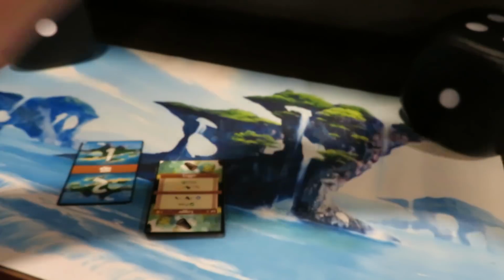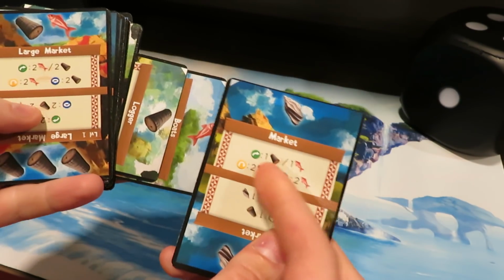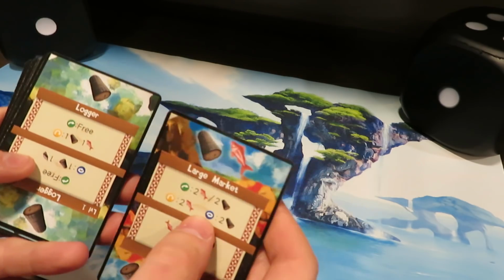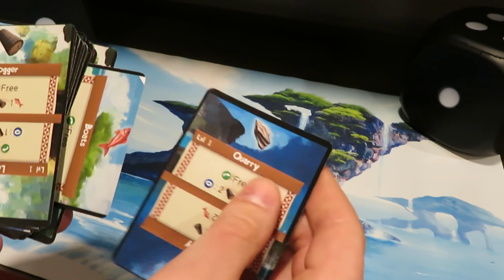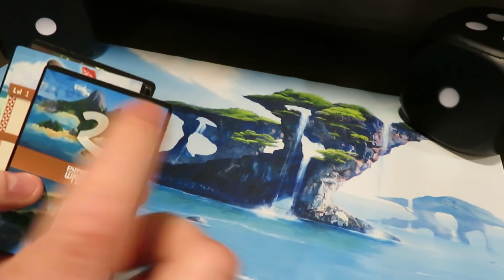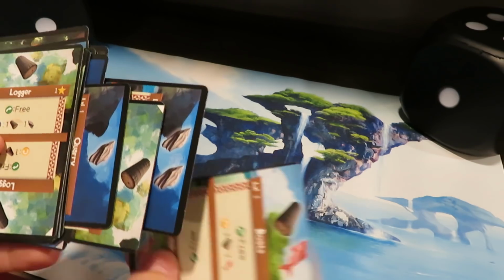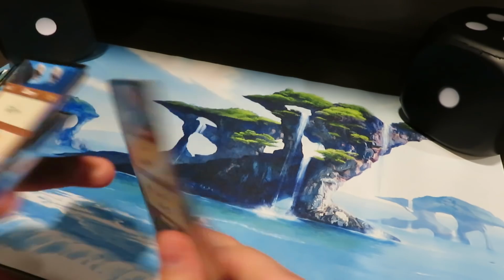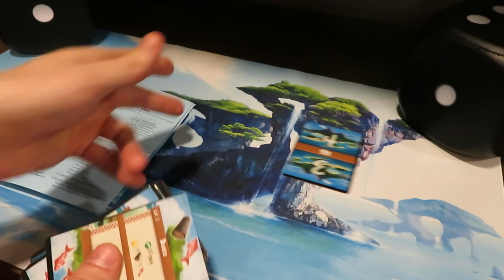Palm Island | Kickstarter Preview | 8 Round Solo Playthrough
In this episode, we play a solo game of Palm Island! Join me as head to palm island and go through eight rounds aiming to achieve the highest end score we can using a prototype for the upcoming Kickstarter! The game is designed by Jon Mietling and will be published by Portal Dragon. Other solo mechanics and additions will be covered in a future video (Feats).

Palm Island is estimated to be hitting Kickstarter on February 27, 2018!

"Palm Island is played in the palm of your hand. Using a small deck of cards you will upgrade your buildings to gain more resources, abilities, and victory points. The game ends after eight rounds of play. Get the most points to win.

Palm Island can be played solo or multiplayer (either competitively and cooperatively), and you can even combine multiple games for more players. Each round takes about 15-20 minutes.

Each card has four states or positions. The face up, top section is the active area on each card and represents the card's current state. You may use choose one of the three icons (show icons) that may be present on the active section of the card so long as you pay its cost. Store resources to pay for upgrades and transform your deck and your village into the best on the island."
- Palm Island